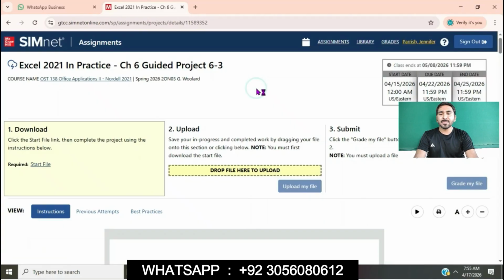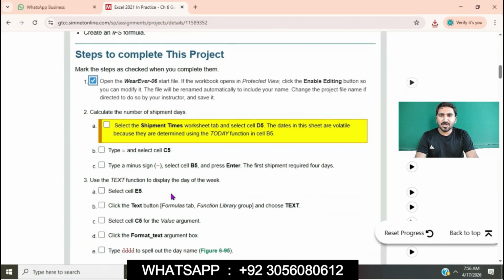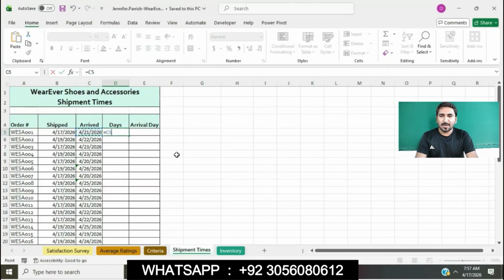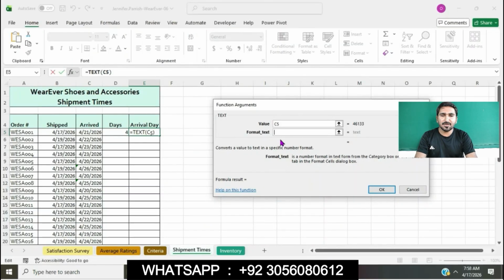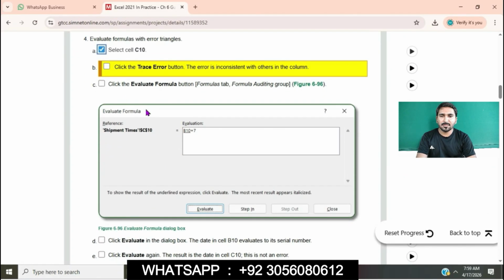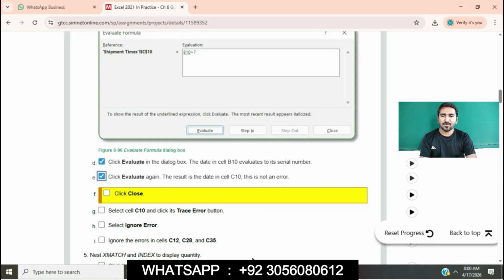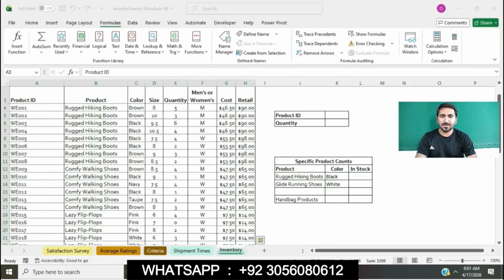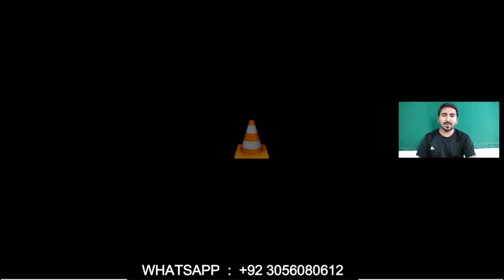Excel 2021 In Practice - Ch 6 Guided Project 6-3 - SIMnet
excel 2021 in practice ch 6 guided project 6-3 | wearever-06 | guided project 6-3

wearever-06
excel_2021_in_practice_ch_6_guided_project_6-3
microsoft
word
excel
powerpoint
access
intro
introduction
computer
simnet
office 2021
computer concepts
guided
independent
project
in practice module 6 guided project 5 3

exp25
exp22
exp25_excel
pearson
myitlab